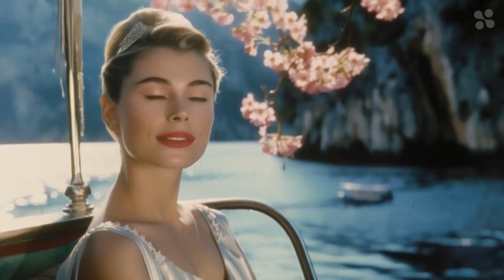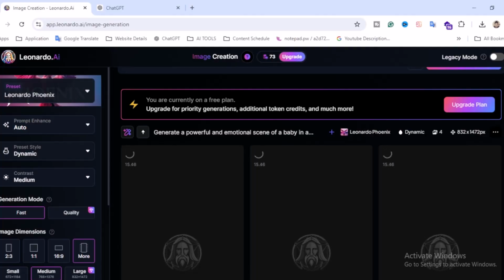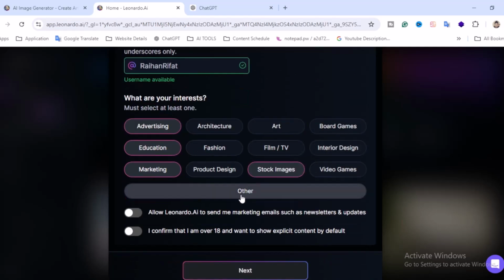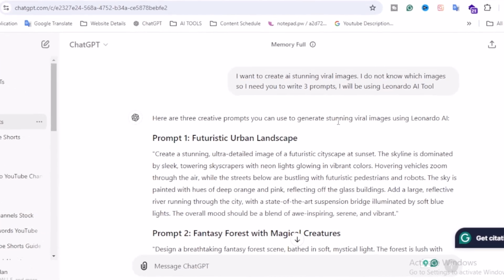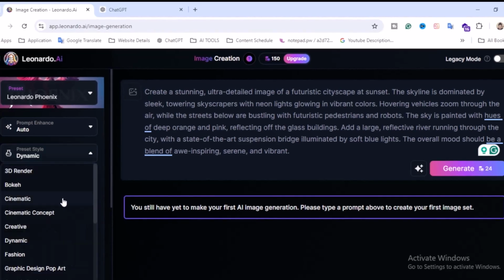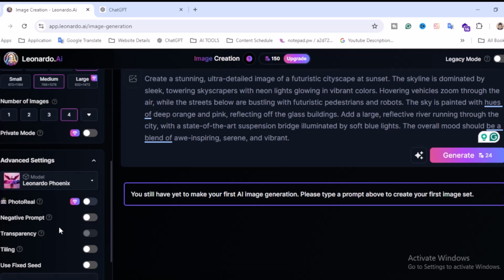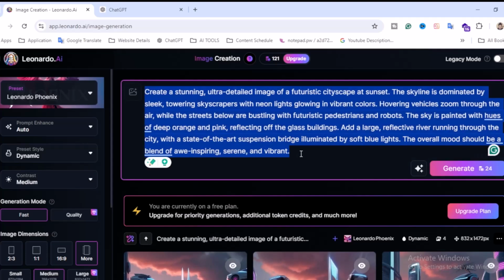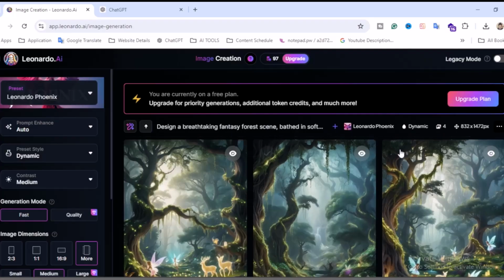Leonardo AI Image Generator | Free AI Image Generator